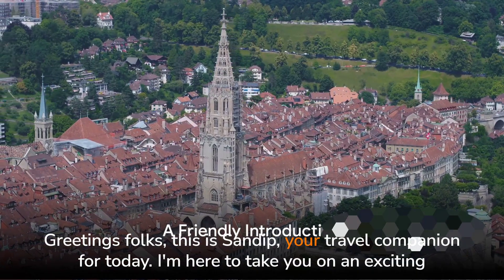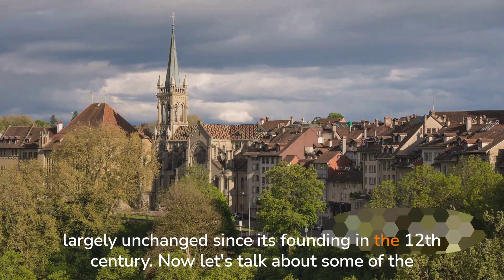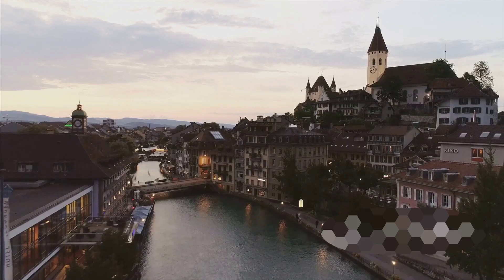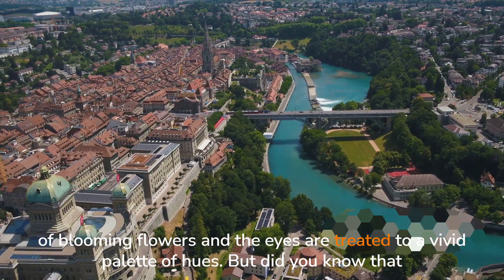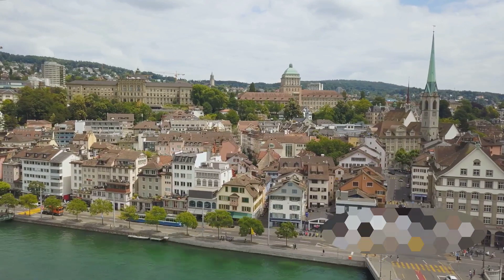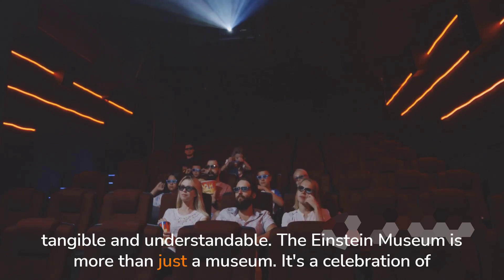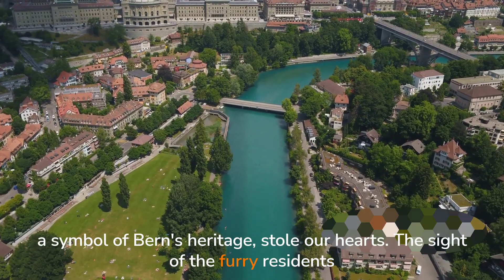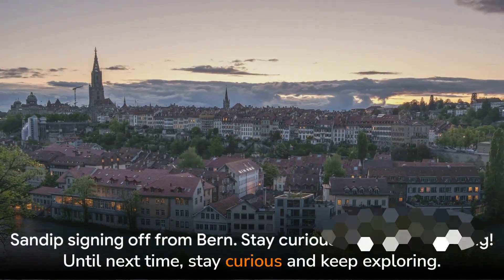Bern Uncovered A Cinematic Journey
Version 1: Join us on a captivating cinematic journey through the beautiful city of Bern! In this YouTube video, we uncover the hidden gems, stunning landscapes, and rich history of Bern, Switzerland's capital. Immerse yourself in the enchanting atmosphere as we explore the charming old town, discover the iconic landmarks such as the Zytglogge clock tower and the Bear Park, and indulge in the local culture and cuisine. Get ready to be mesmerized by the breathtaking aerial shots and cinematic visuals that showcase the true essence of Bern. Don't miss out on this unforgettable adventure!

Version 2: Embark on an extraordinary cinematic journey as we unveil the secrets of Bern, the picturesque capital of Switzerland. In this captivating YouTube video, we take you on a visual feast through the enchanting streets, magnificent architecture, and cultural treasures of Bern. From the UNESCO-listed old town to the tranquil Aare River, every frame is meticulously crafted to showcase the city's timeless beauty. Immerse yourself in the rich history, vibrant festivals, and warm hospitality that make Bern a must-visit destination. Prepare to be amazed by the stunning cinematography that brings Bern to life like never before!

Version 3: Prepare to be awestruck by the mesmerizing beauty of Bern in this breathtaking cinematic journey. In this YouTube video, we invite you to explore the hidden wonders of Switzerland's capital city. From the cobbled streets lined with medieval buildings to the panoramic views from the Rosengarten, every frame captures the essence of Bern's charm. Join us as we delve into the city's rich history, visit iconic landmarks, and immerse ourselves in the local culture. With stunning aerial shots and cinematic visuals, this video will transport you to the heart of Bern, leaving you with a deep appreciation for its timeless allure.